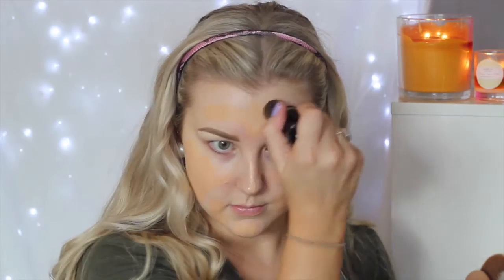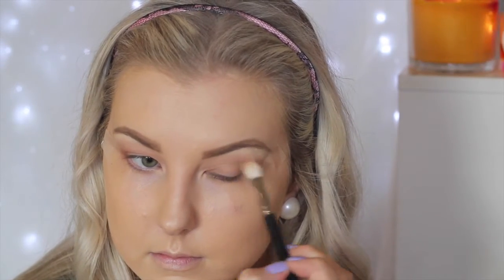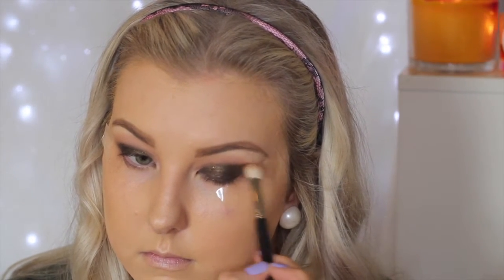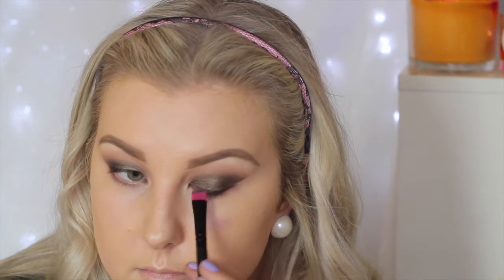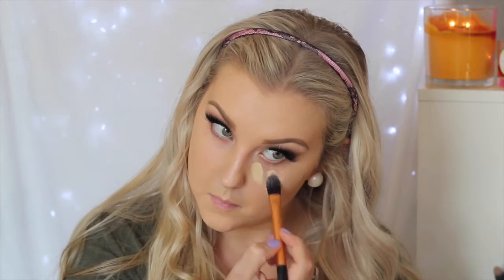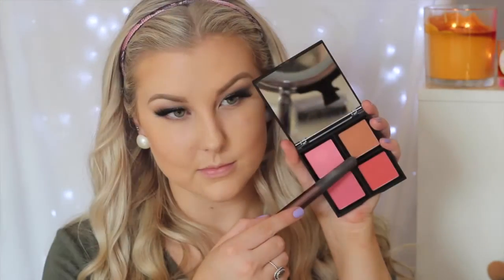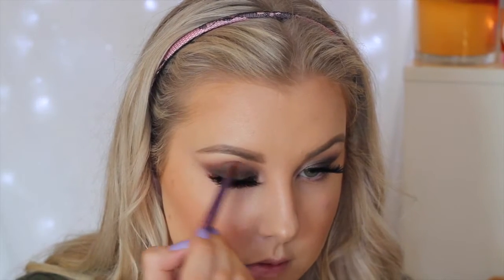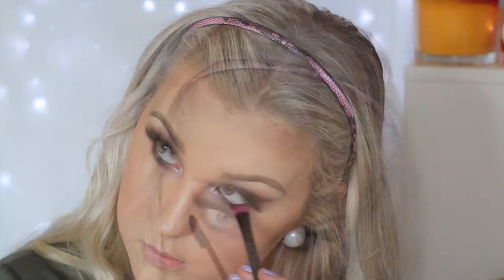Urban Decay Vice 4 Palette Makeup Tutorial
Bare Minerals Prime Time Neutralising
Makeup Forever Ultra HD Foundation Stick - 120 or Y245
LA Girl Green Corrector
Mac Pro Longwear Concealer - NC20
Mac MSF Natural - Light Plus
Makeup Geek Contour Pan - Bad Habit
Elf Blush Palette
Gerard Cosmetics Star Powder - Grace

Urban Decay Vice Palette -
Framed
Bitter
Delete
Crowbar
Robbery
Harlot
Rimmel Scandal eyes black kohl liner

Rimmel Lip Liner - Natural
Colour Pop Ultra Satin Lip - Magic Wand

Artis Oval 8 brush
MP Crease
Mac #217
RT Domed Shadow brush
MP Double Ended Definer brush
XO Beauty Angled top eye brush
RT Expert face brush
Morphe G8
Nars ITA [ fake ]
Nude angled blush brush
RT Setting Brush

What's on my nails - Rimmel / Rita Ora Collection in 'Go Wild-er-ness'

Phantom Sage - Miko